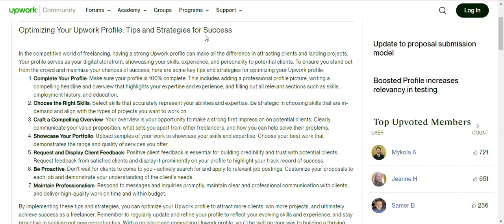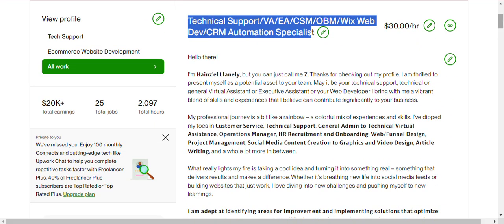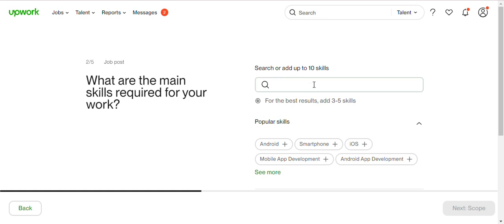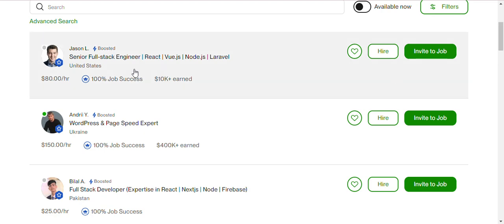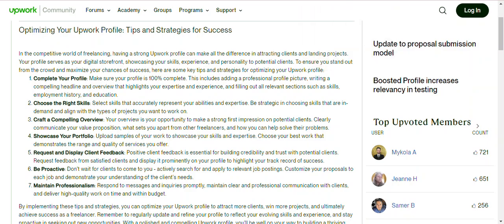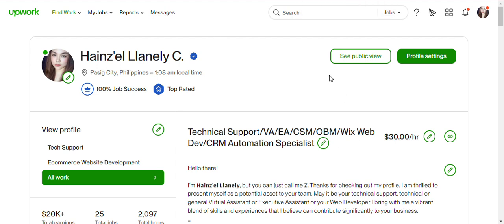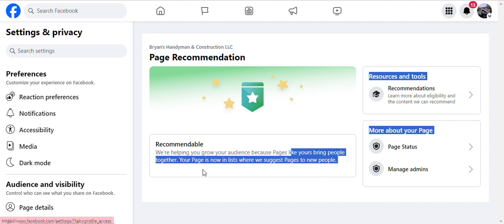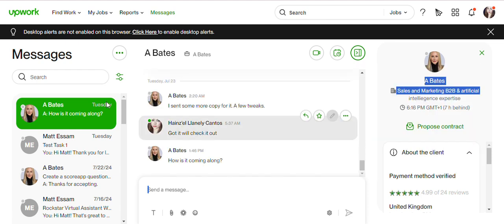Importance of Optimizing your Online Profile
This video will help you learn the Importance of Optimizing Your Online Profile and why you should do it.

Learn More About How to Optimize Your Upwork Profile and What Job Posts You Should Apply